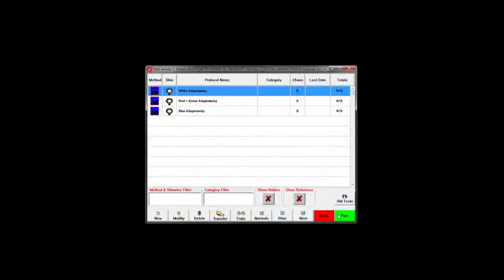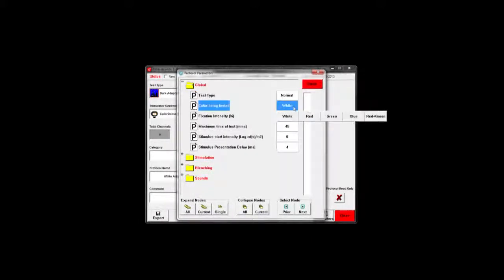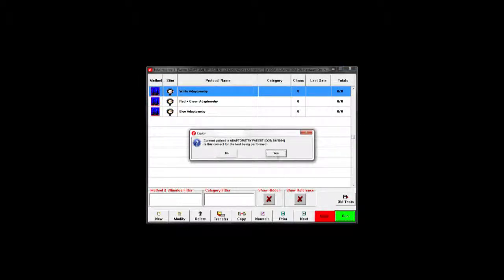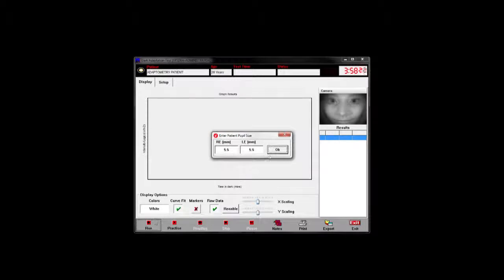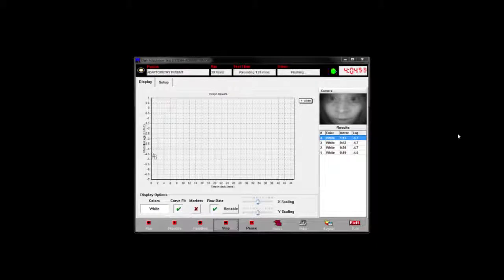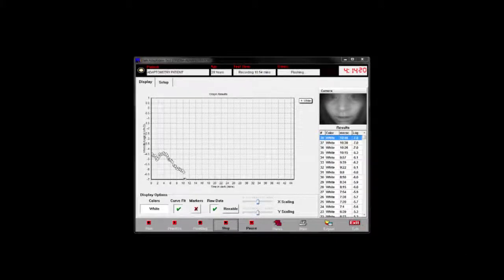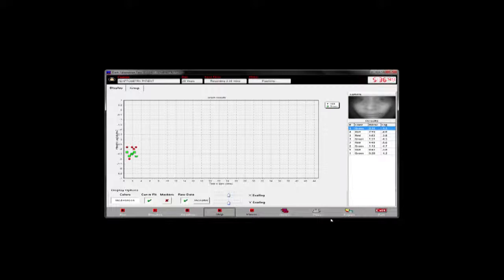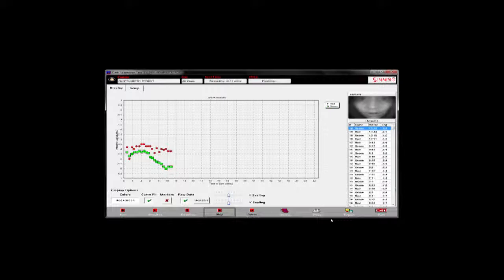Diagnosys Dark Adaptometry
Introduction to performing Dark Adaptometry tests with Diagnosys LLC equipment.